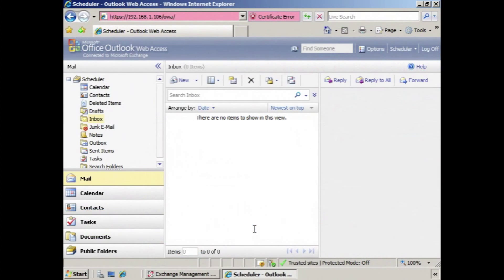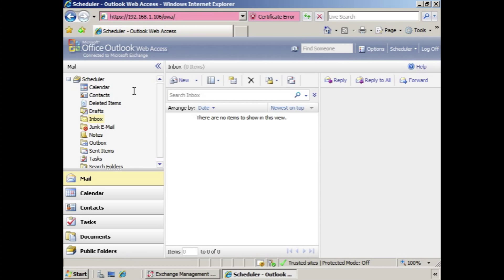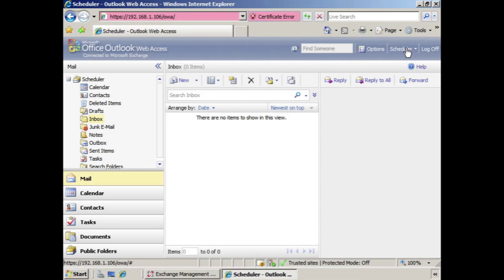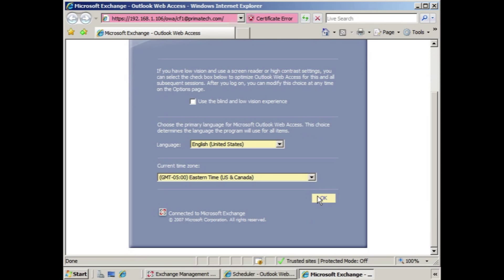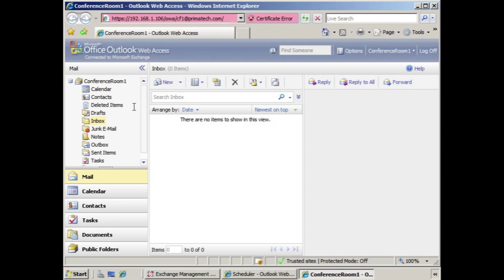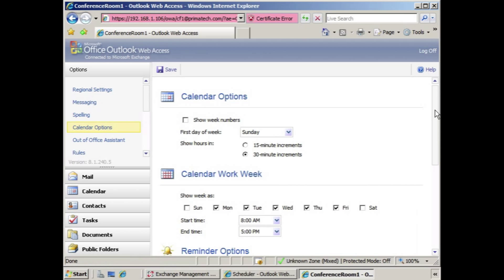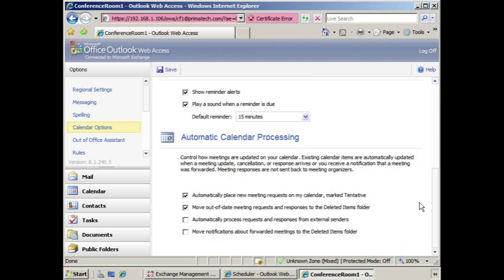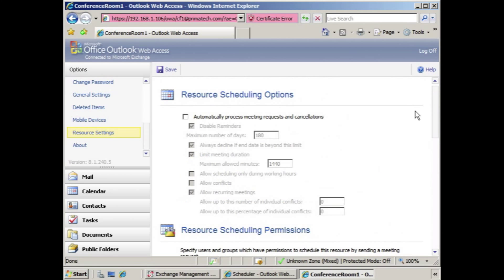Accessing Resource Mailbox Settings using Outlook Web Access in Exchange 2007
Describes how to access resource mailbox settings using Outlook Web Access in Exchange 2007